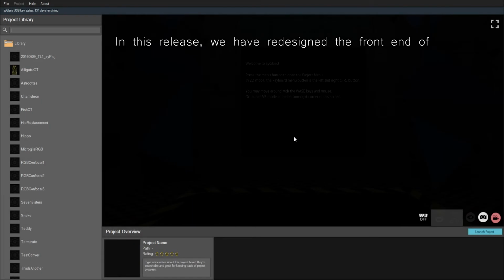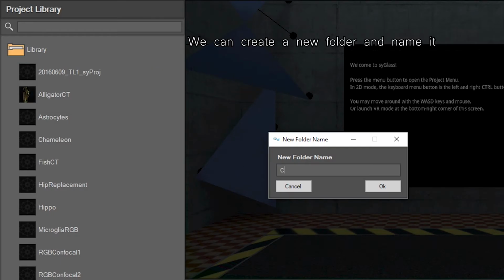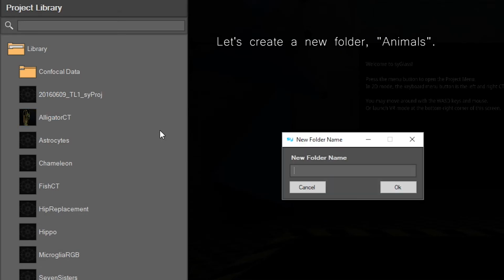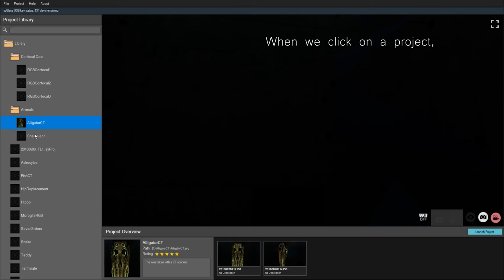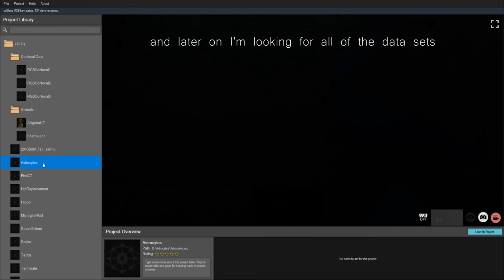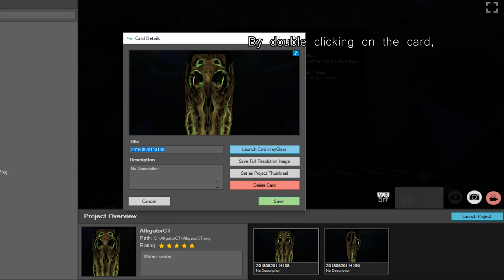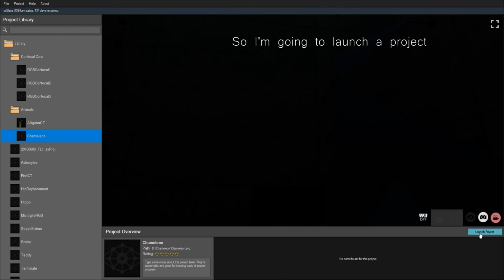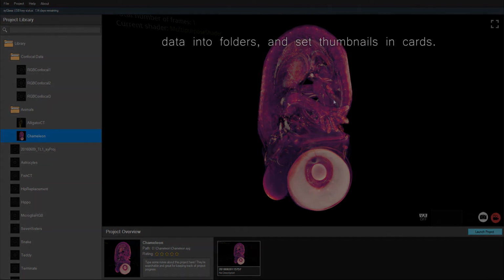syGlass Academy: New User Interface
In this tutorial:
- Main Page: 0:27
- Folders: 0:44
- Star Rating: 1:44
- Note Section: 2:02
- Search Bar: 2:27
- Card Information: 2:52
- Thumbnail Photo: 3:00
- Create Card: 3:28